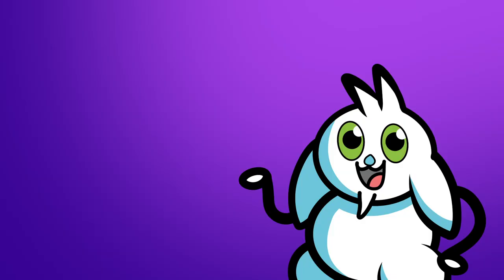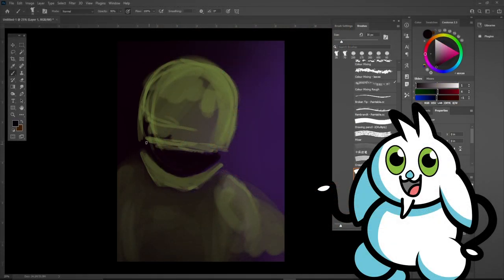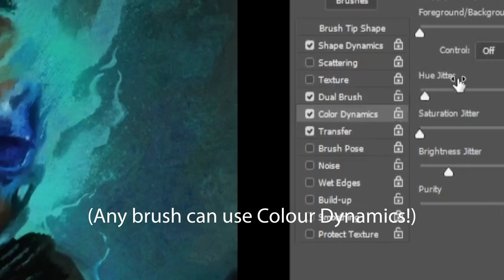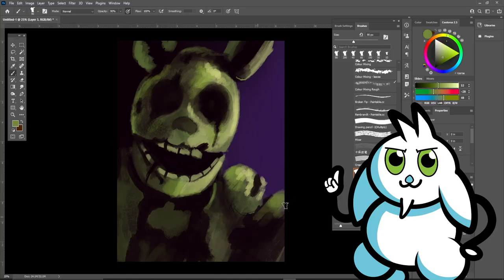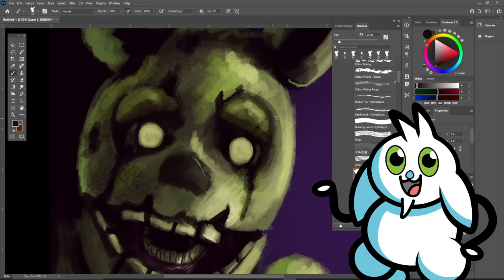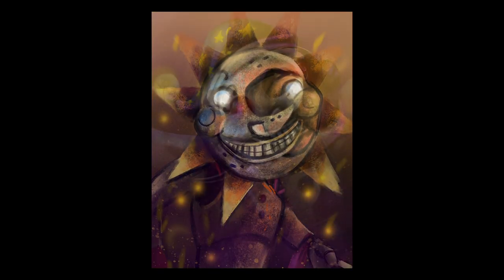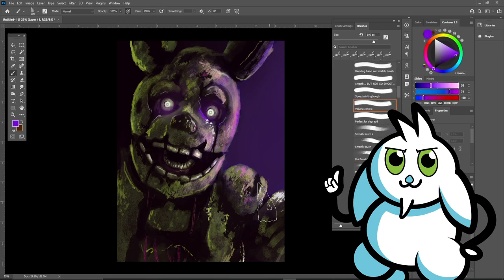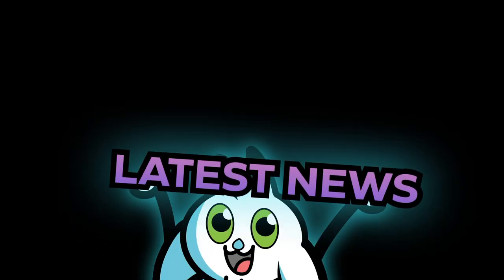How To Draw Insanely Fast Like Me!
Throughout my years as an artist I've always struggled with how long it takes to draw. but in the last year or so I've really tried to push myself to get faster and just all around better at my art.

I've learnt a few things from doing this but I've still got a long way to go! There are many people that can draw faster than me for sure.

But I wanted to make this video to help others learn and I hope this might help you in some way!